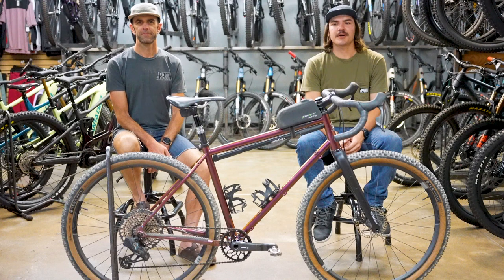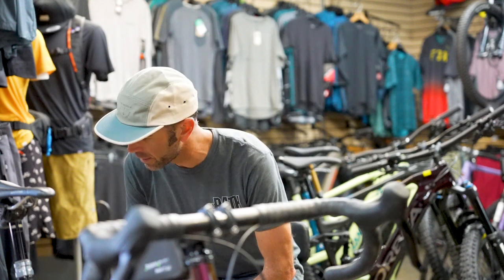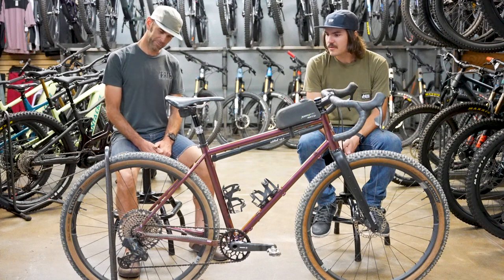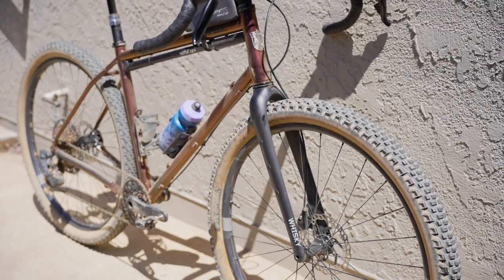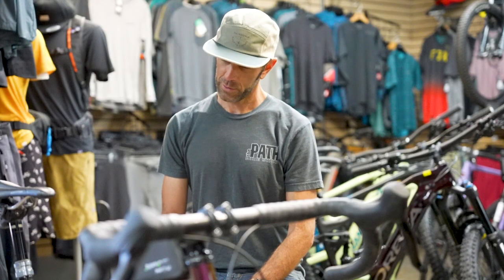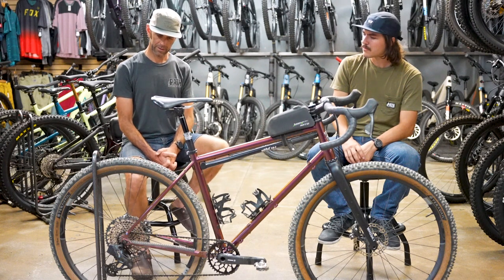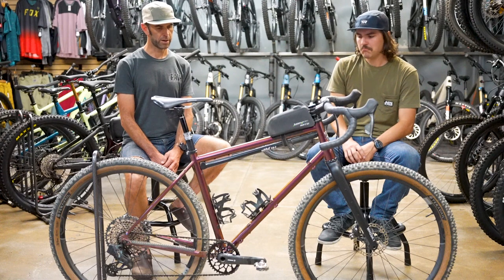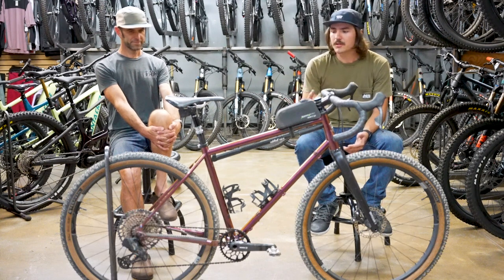Brian's Kona Sutra Review - The Path Bike Checks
In this week's edition of The Path Bike Checks, we are taking a look at Brian's new Kona Sutra, a versatile and fun "dirt road bike".  Let us know in the comments below what you think of Brian's new bike, and be sure to subscribe to The Path Bike Shop Youtube channel for more awesome mountain bike content.

Interested in any of the products that Brian used for his build? Check them out on our website below!

SRAM RED ETAP AXS HRD SHIFT/BRAKE LEVER AND HYDRAULIC DISC CALIPER

SRAM XX1 EAGLE AXS REAR DERAILLEUR - 12SPD, LONG CAGE, 52T